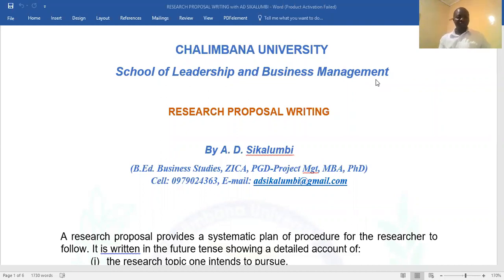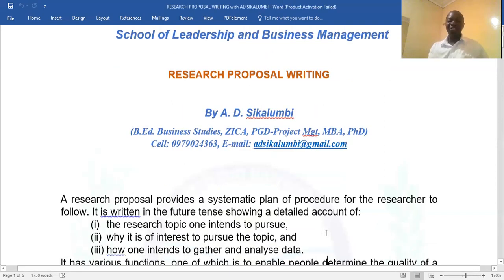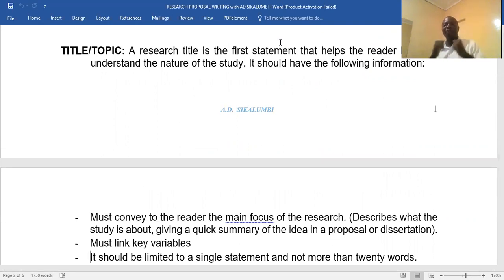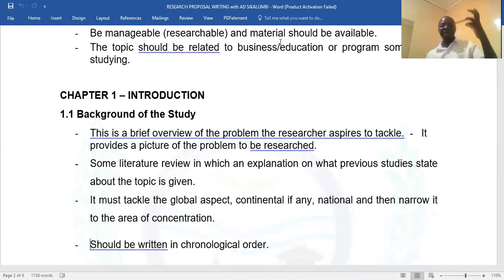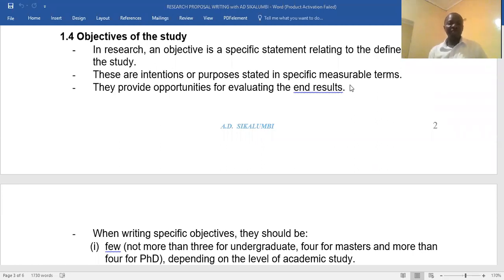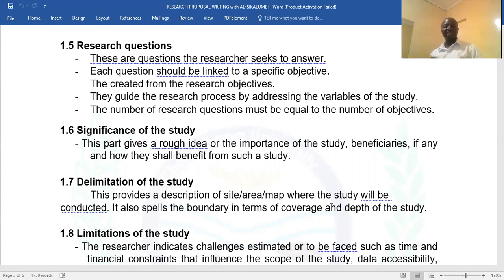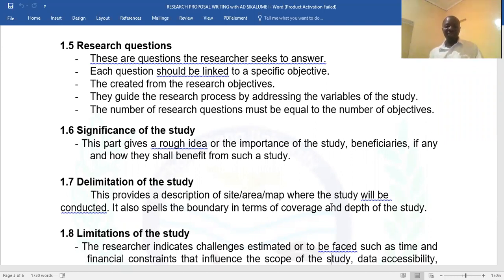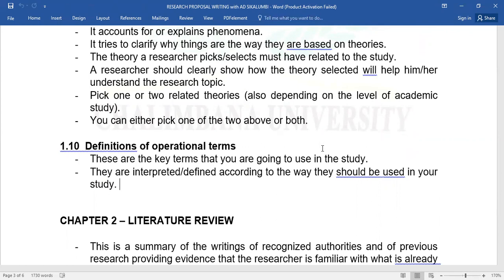Proposal writing Chapt 1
Proposal Writing: Chapter 1
This is the introductory chapter of the research proposal writing. It lays the ground for the upcoming chapters.